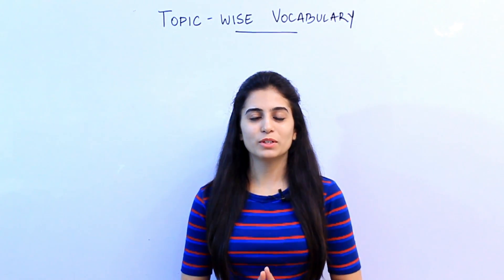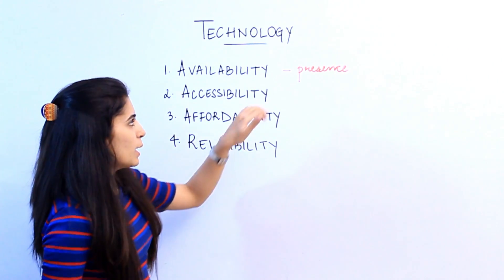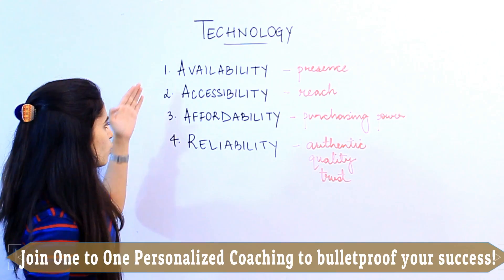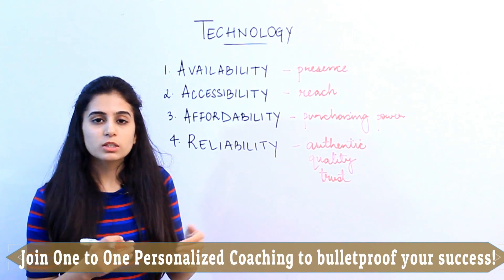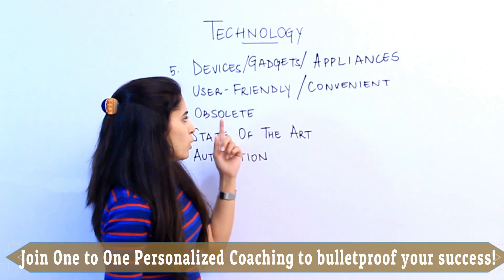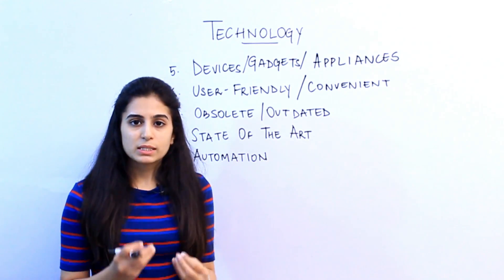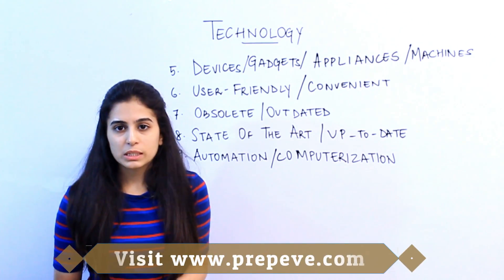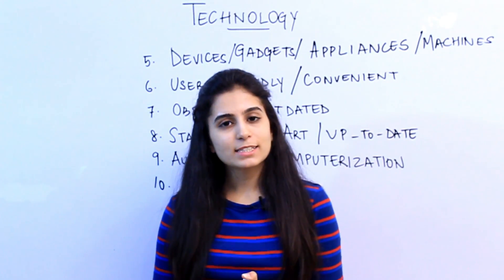IELTS Free Preparation Coourse - Lexical Resources Enhancer - Vocab for Technology - 14 New Words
IELTS Free Preparation course by PrepEve focuses on providing you the most relevant and up to date content for IELTS preparation by teaching you only what's relevant from the point of view of an IELTS Examiner.

In this video, we will learn 14 new words that you can use in your IELTS Essays when you see an Essay on the topic: Technology!